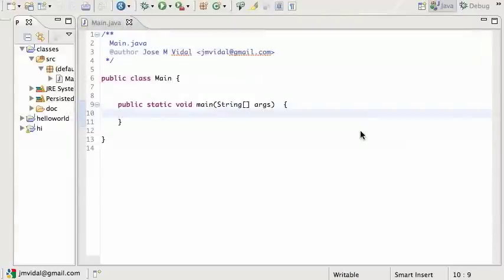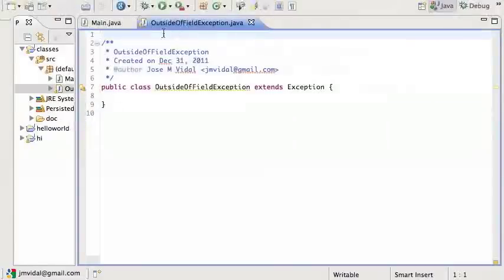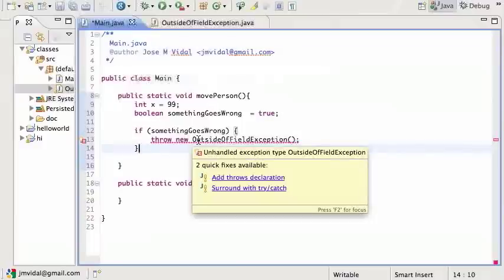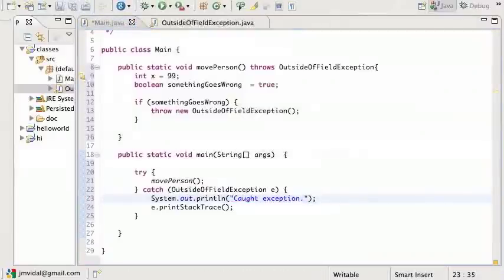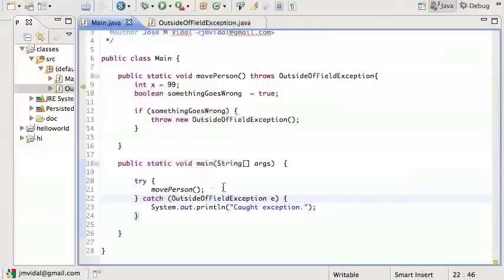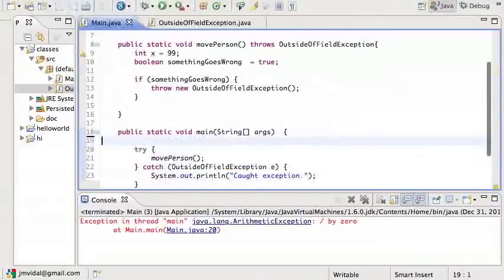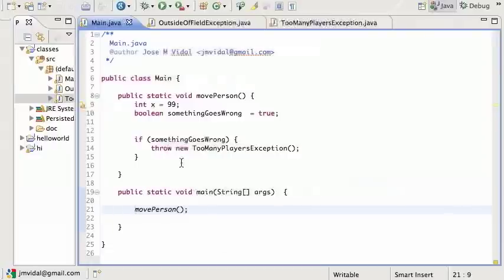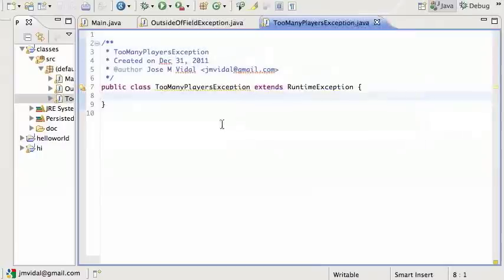Java Exceptions: Defining regular and runtime Exceptions Tutorial